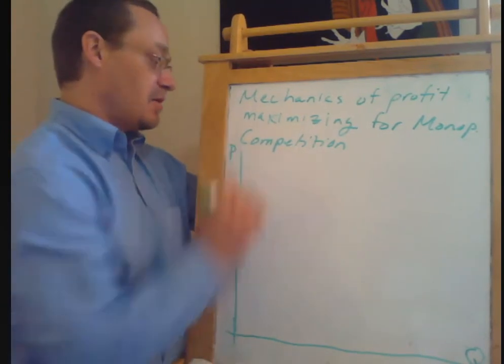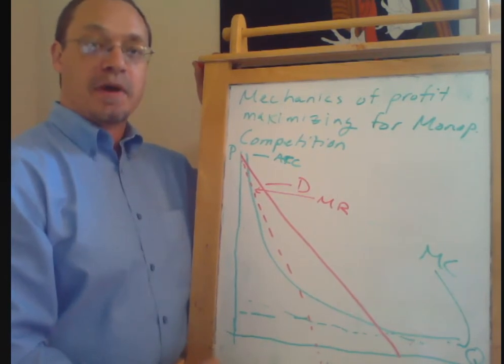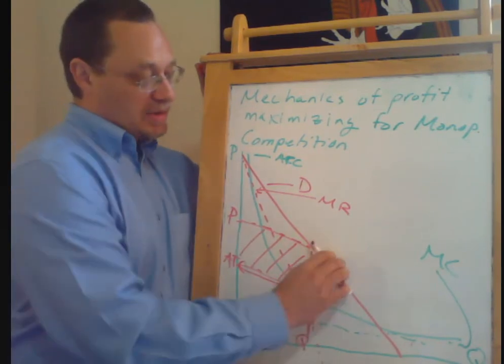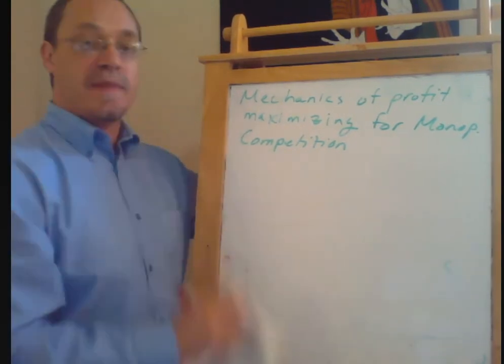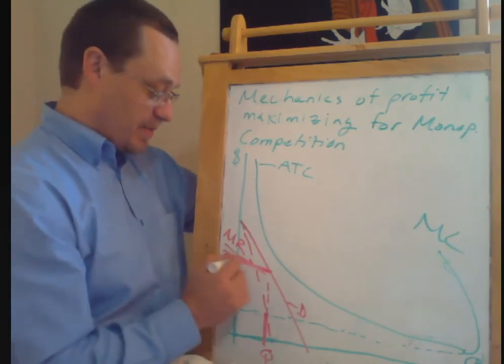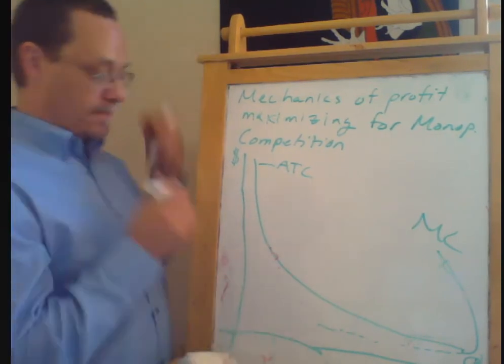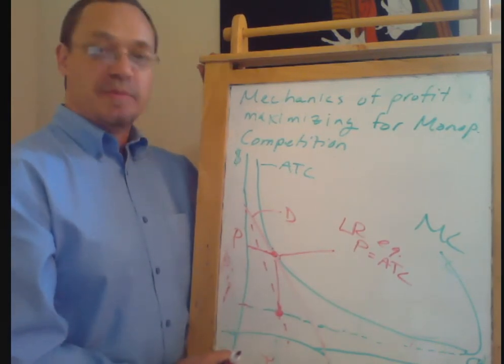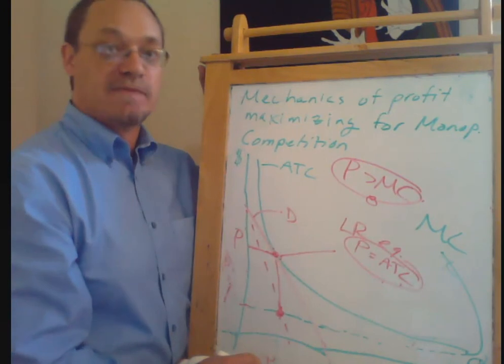Monopolistic Competition Part 2 Short and Long Run Equilibrium